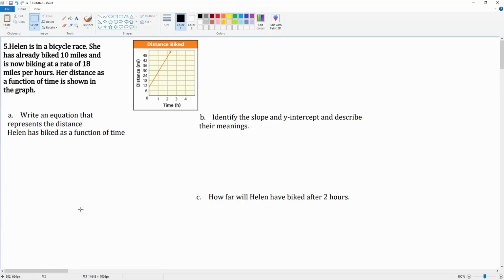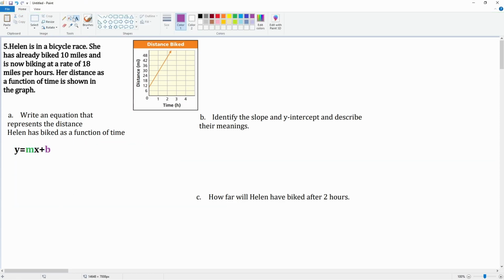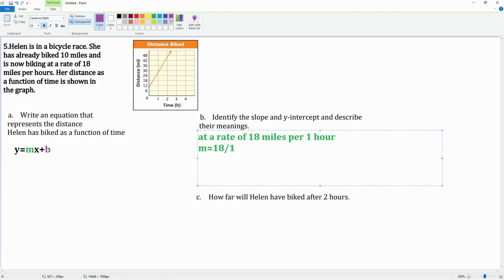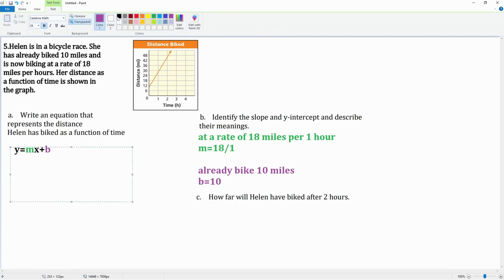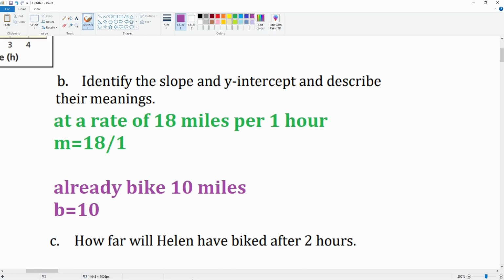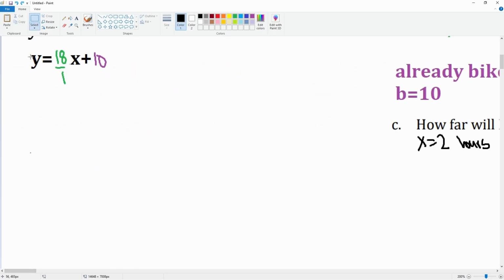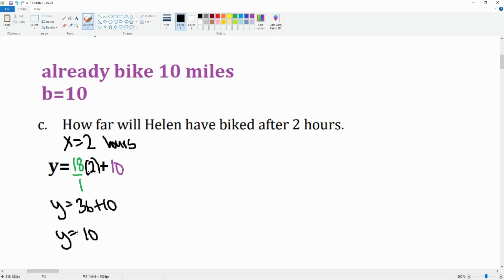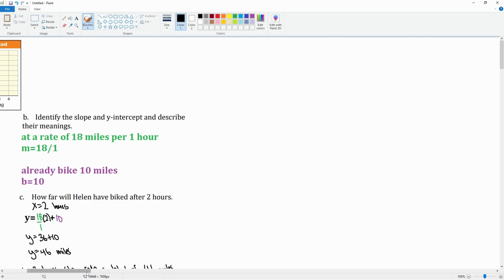Chapter 4 #5 Analyzing a Linear Model scenario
5.Helen is in a bicycle race. She  has already biked 10 miles and is now biking at a rate of 18  miles per hours. Her distance as  a function of time is shown in the graph.